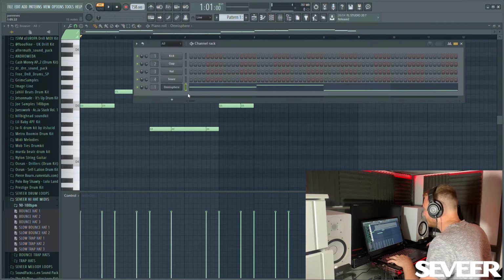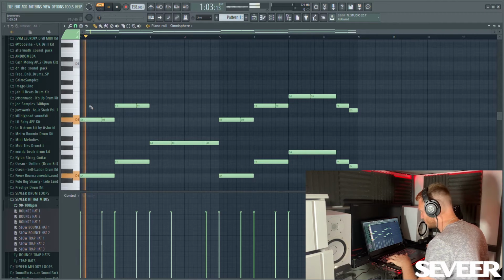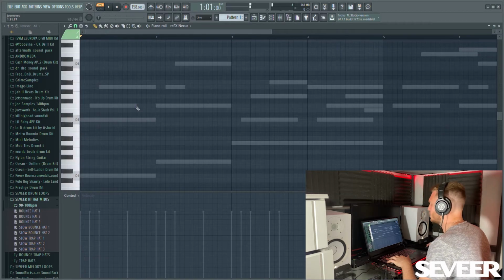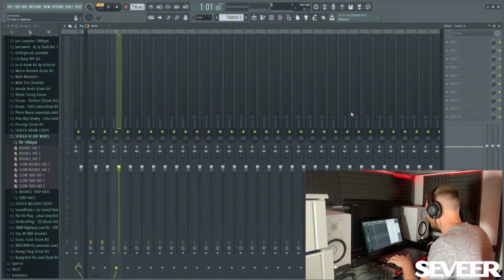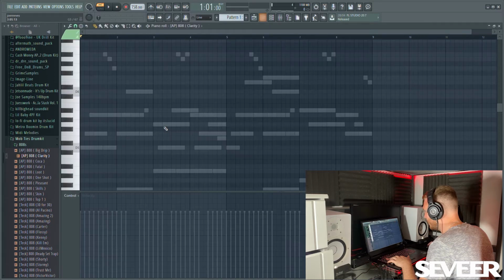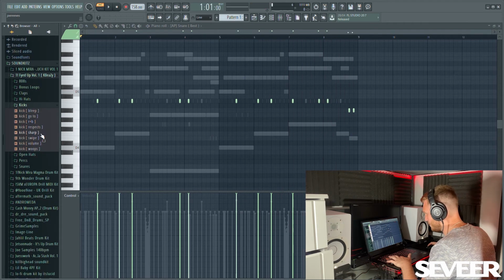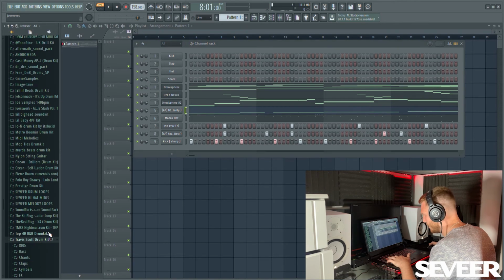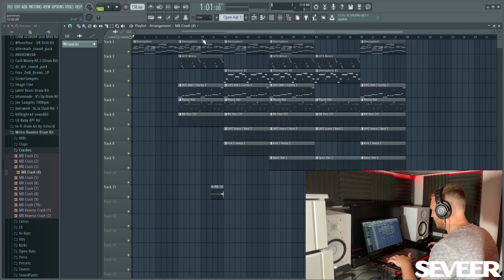HOW TO MAKE A MELODIC TRAP BEAT IN FLSTUDIO!!😱😈🔊 *tutorial*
Yes guys, welcome to my first video where i will be showing you how to make a melodic trap beat in Fl Studio!!
Keeping it fairly simple for any beginners who are just starting up, with some tips and tricks and also some key points to make your beats evolve to that next level! 🧡🧡